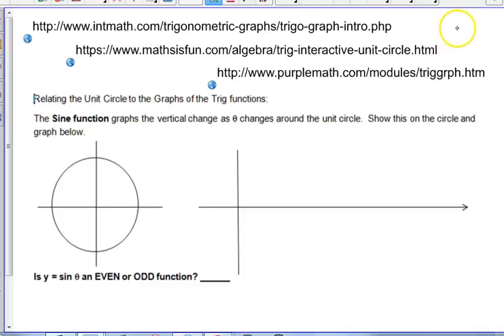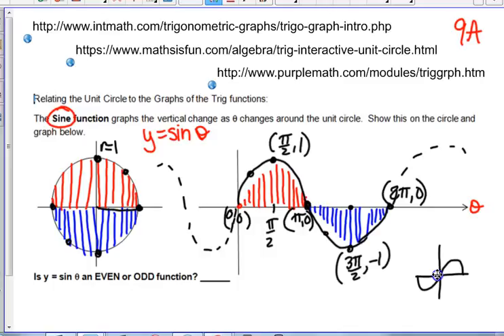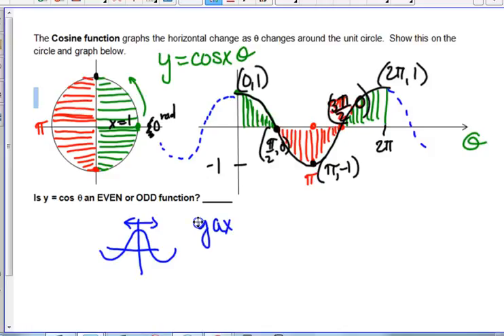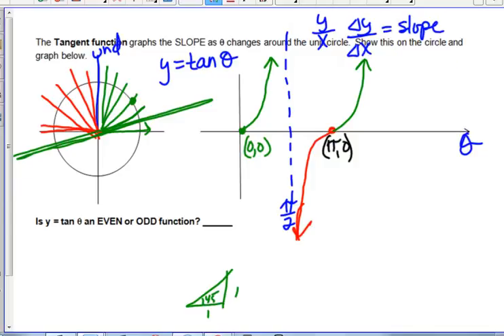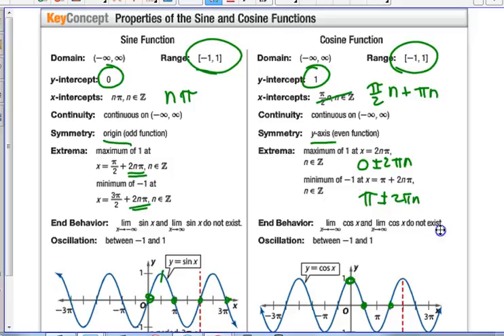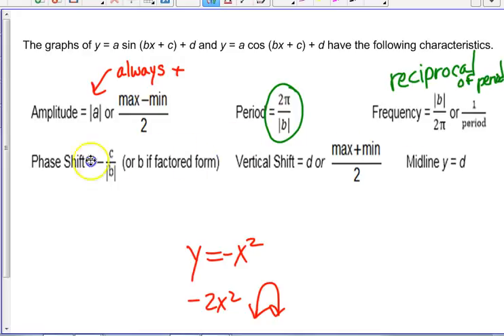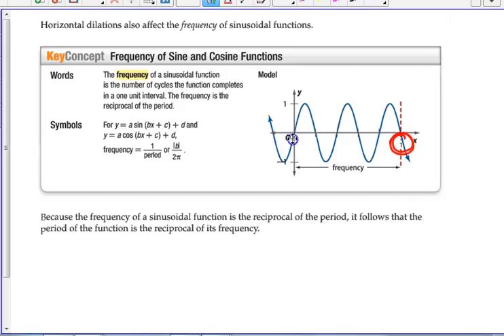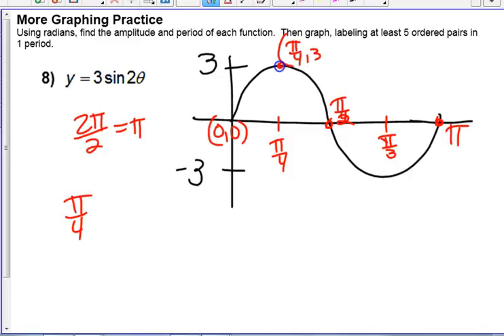Precalc 4.4 Graphing Sin/Cos/Tan started 1.11.17